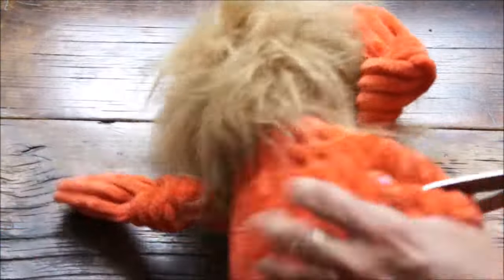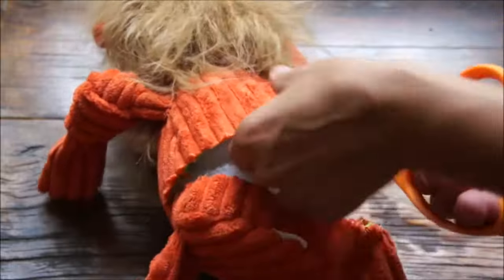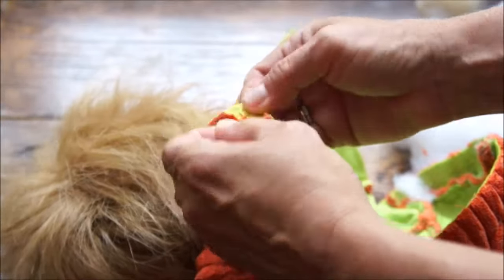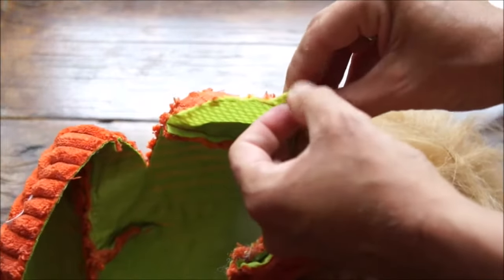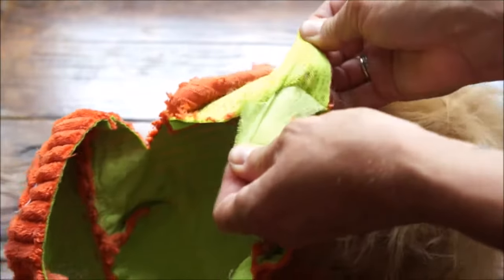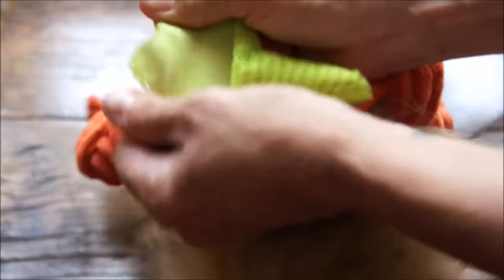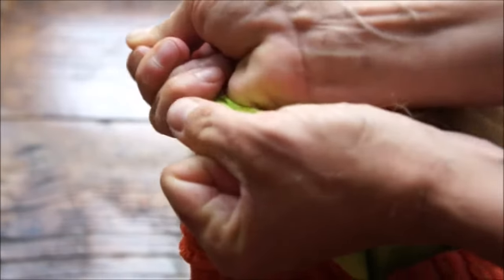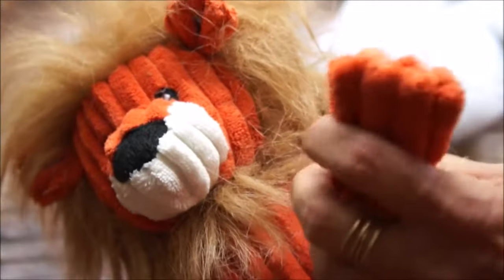HuggleHounds® Tuffut Technology™ Dog Toys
Wildly fun animal toys in supersoft corduroy plush, with patterned fronts, have multiple squeakers and knotted limbs for chewing. Tuffut Technology™ lining withstands over 100 lbs. of tugging.